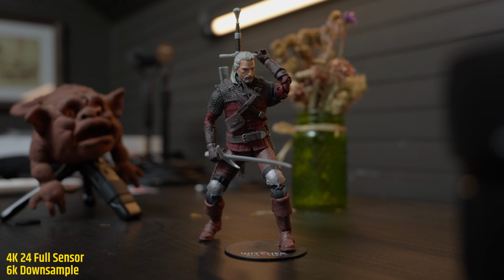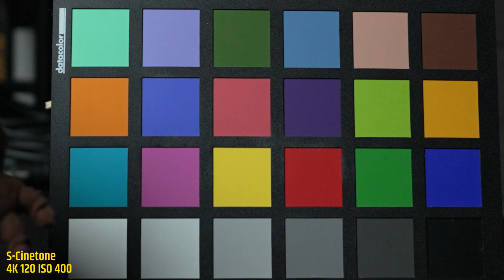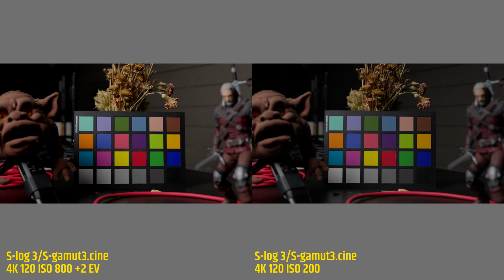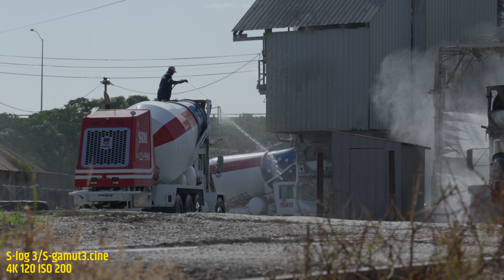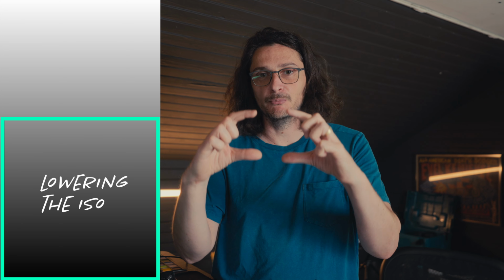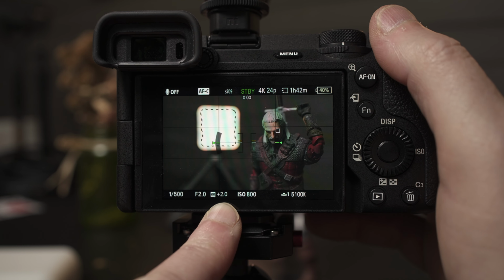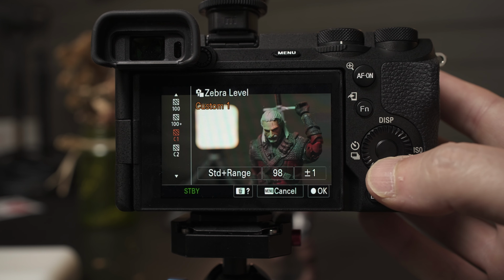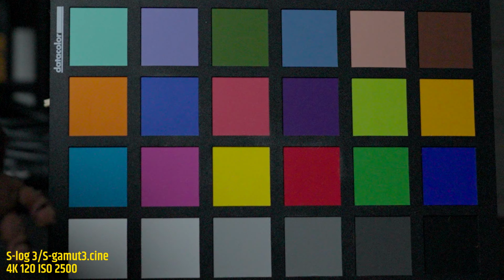Fix a6700 & FX30 NOISY Footage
a6700 & FX30  NOISY 4K 120? - How to Fix It

Sony a6700
Sony FX30 Body Only
Sony FX30 w/Audio Top Handle

Sony a7SIII
Sony 35mm f/1.8
Sony 20mm f/1.8 G
Sony 10-20mm f/4 PZ
Sigma DGDN 24-70 f/2.8 Art
Sigma DGDN 50 f/1.4 Art
Sigma DGDN 105 f/2.8 Macro
Freewell K2 Versatile Magnetic Filter System
DJI Mini 3 Pro w/ RC Remote
DJI Mini 3 Pro & Fly More Kit
DJI Mini 3 Intelligent Flight Battery Plus
Zeapon Micro 3 E500 slider

VeeleiZ Mica preamp
Cloudlifter CL-1
Gator Frameworks Boom Arm
Azden SGM 250H

GVM SD650B Pro
Godox UL-150ii Bi
Godox TL180
Godox VL-150
Godox SL-100Bi
Aputure Lantern Softbox
Godox QR-P70 Softbox

Courtesy of Track Club use the link for free 30 day, all-access trial

00:00 Intro
00:12 What's with the 4K 120 crop?
00:54 Examples of the noise at different ISOs
01:38 How to minimize the noise method #1
02:01 Method #2
03:08 I thought shooting below the native ISO is bad...
03:57 Am I losing dynamic range?
05:15 So which method is better?
06:42 How to fix the zebra issue
07:29 What about low light?